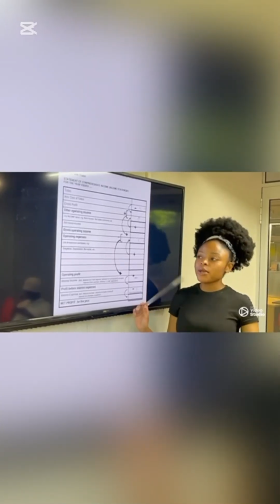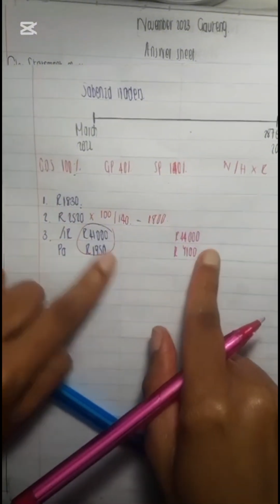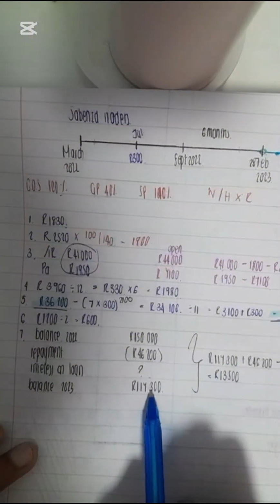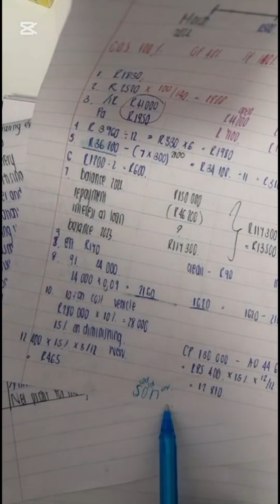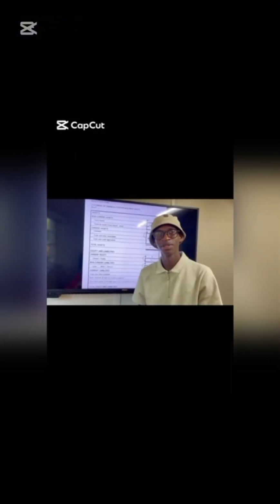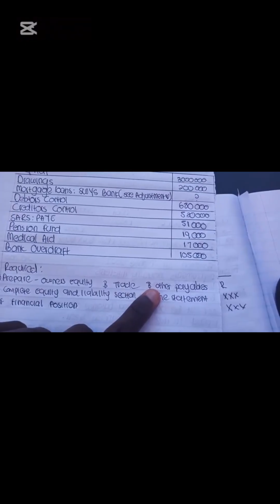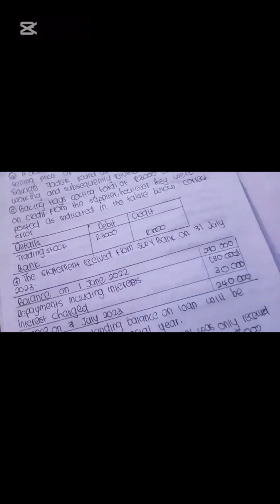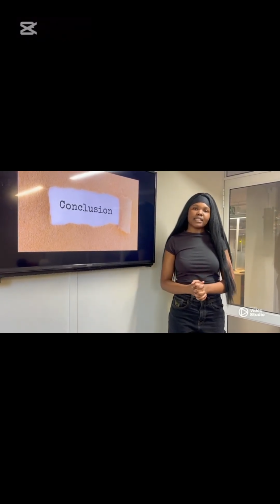Grade 10 financial statements